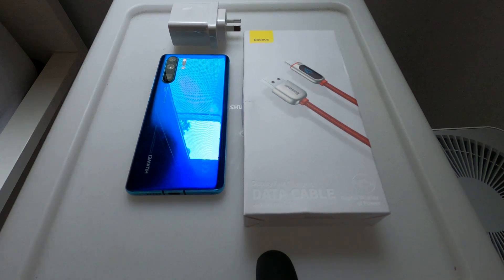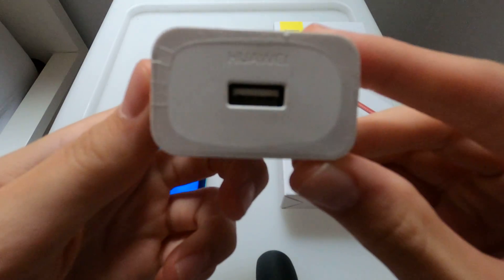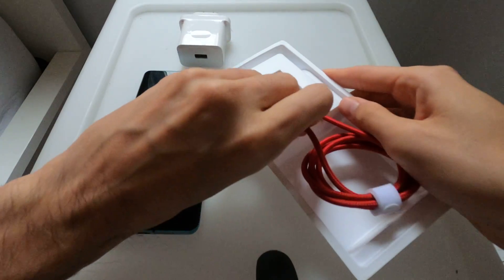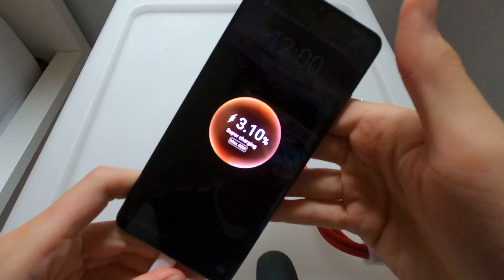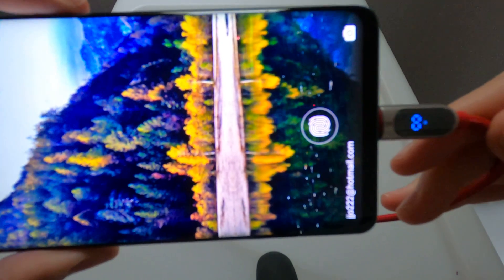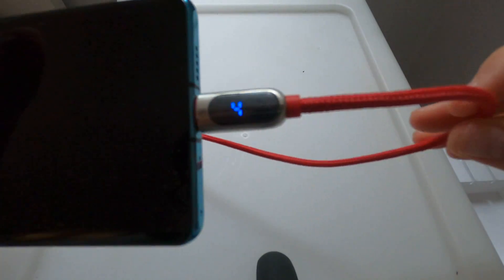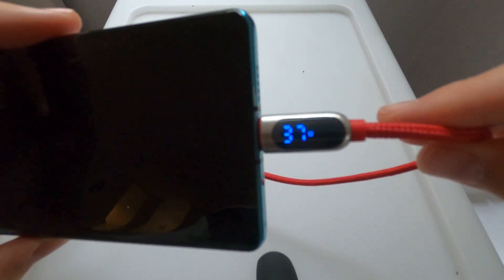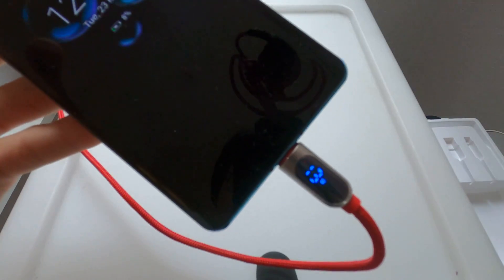Baseus Fast Charging Cable with Digital Wattage Display 4K/60FPS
**03JUN21 Update: Baseus have released a 100W version of this cable since I made this video**

Quick unboxing and test of a new 2021 cable from Baseus that has a built in LCD display of the charging wattage being supplied to the device.

I can confirm that when charging the Huawei P30 Pro in the video that the charging wattage did peak at 40W on the cable briefly before ramping down to around 30W sustained charging. This is what I expected since the 40 Huawei Supercharging protocol will only spike to 40W for a few minutes when the battery is very low then gradually reduce as the phone battery charges.

Overall a very nice quality cable where you can easily see how quick it charges your devices. I also noted off camera is has thicker (or wider) pin pads on the USB A side that goes into the Huawei 40W charger. This is to assist with power transmission and matches the Huawei 40W cable design.